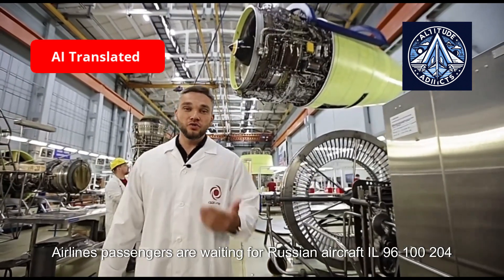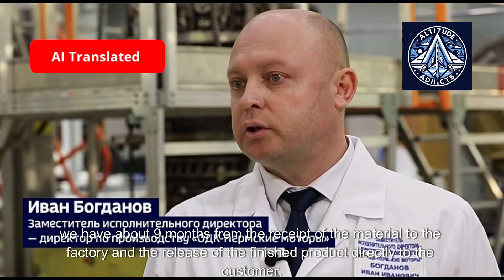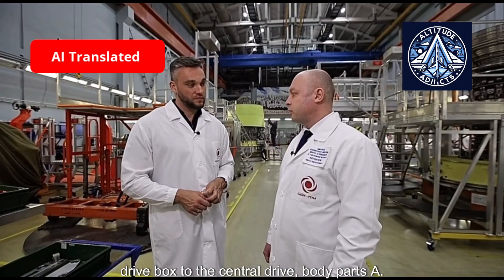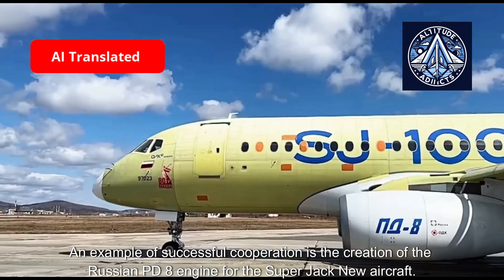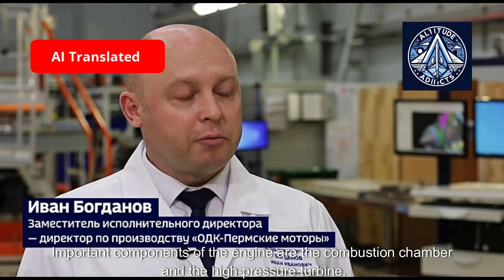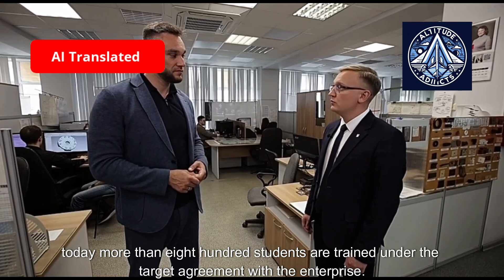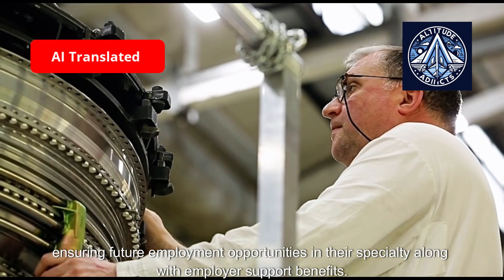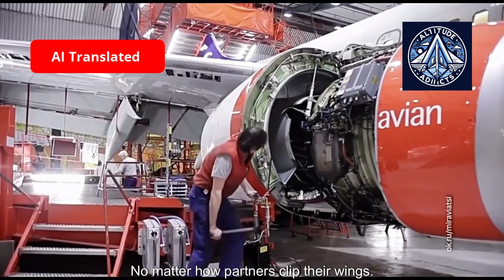Inside Russia’s Aircraft Engine Revolution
Russia’s engineers are redefining performance and reliability. From aircraft turbines to industrial power units, Russian-made Aircraft engines are proving their quality and competitiveness on the global stage.

In this new episode of “Made in Russia” on Russia 24, discover the people and technologies behind these remarkable machines — the engines that power progress.

📹 Experience the story of innovation, power, and precision — Made in Russia.